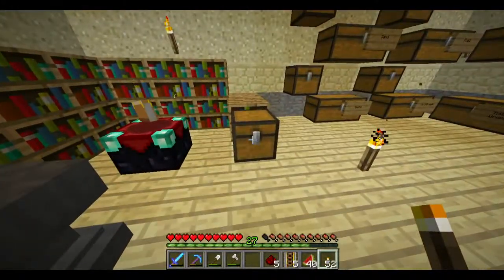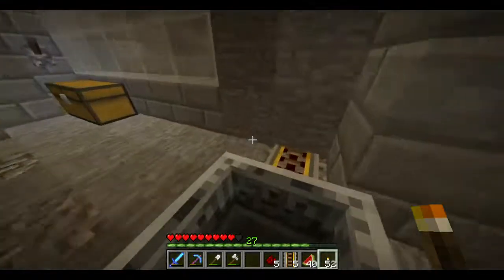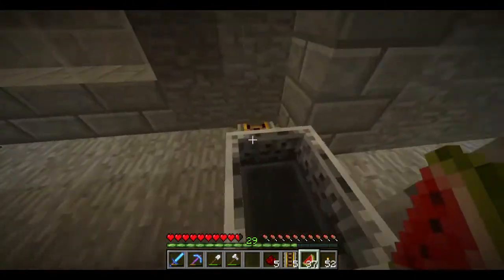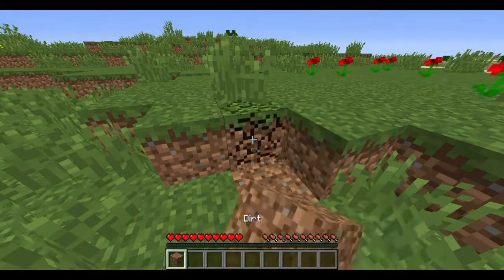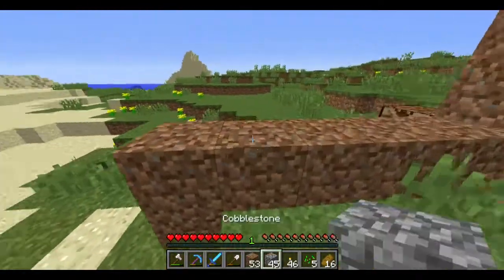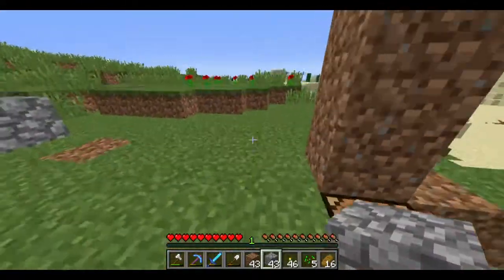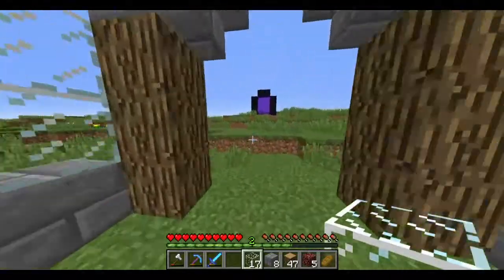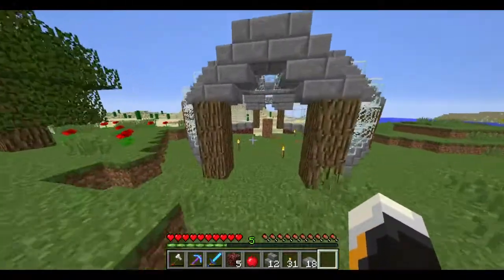Sloppy Plays Minecraft (16) - Skeleton Farm!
After a long winter break, we are back playing minecraft! And we get started with a bang, putting the finishing touches on a very simple, efficient skeleton farm. Then to finish the episode we get started on a big automatic farm center in our spawn chunks!